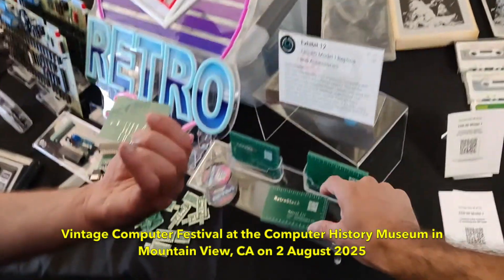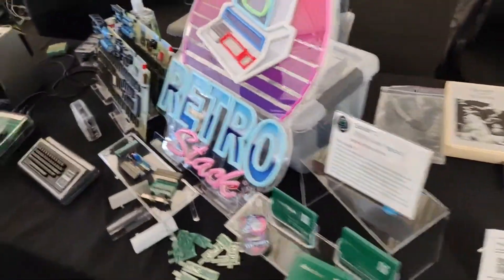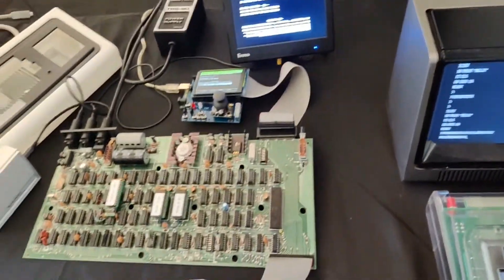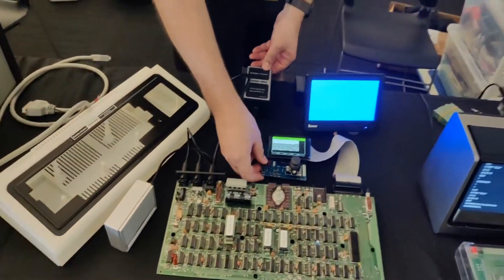Vintage Computer Festival West 2025 TRS-80 Replica Exhibit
This is a snippet of the livestream filmed by TechJesse at the Vintage Computer Festival West 2025 at the Computer History Museum in Mountain View, CA on August 2nd, 2025.

In this video we visit Marcel's exhibit of TRS-80 Model 1 replica systems. No original components are used in these complete TRS-80 Model 1 replicas.

All of the designs are Open Source and available

Grateful acknowledgement is made to Jesse who gave me permission to use this snippet.